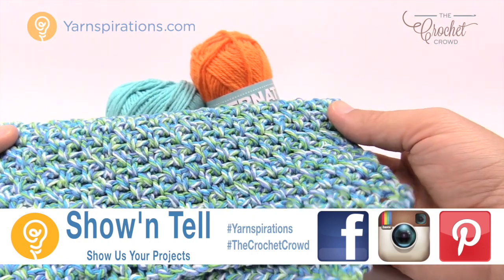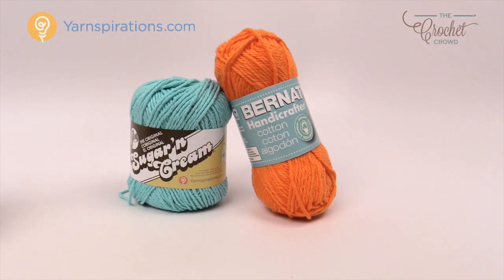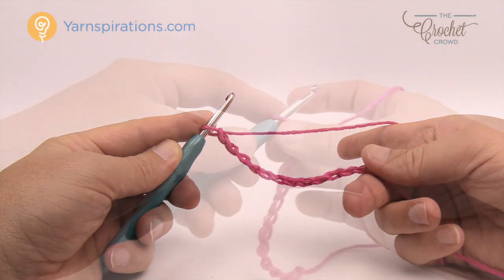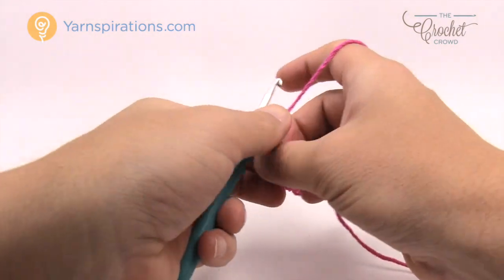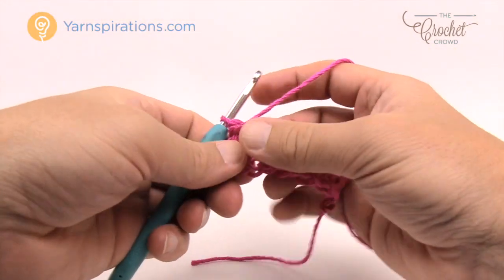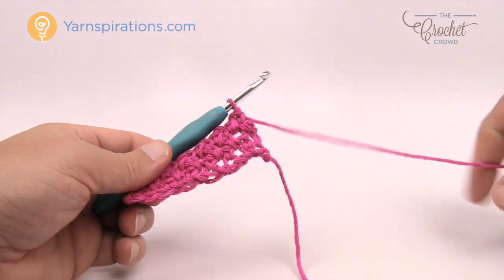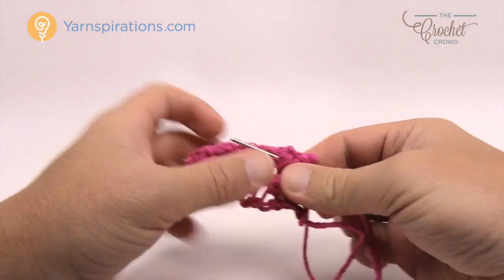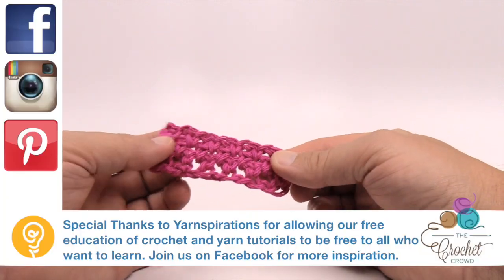Left Hand: Crochet Granite Stitch Dishcloth | The Crochet Crowd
Learn how to crochet an easy dishcloth. This stitch is very simple. It's referred to as the Moss Stitch. The stitching makes these types of problems really easy. crochet learntocrochet crochettutorial .